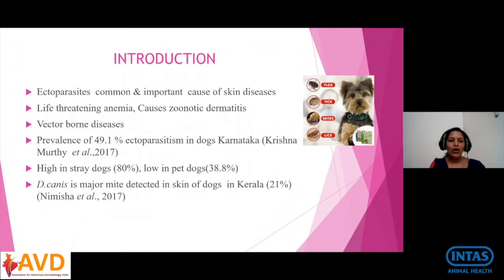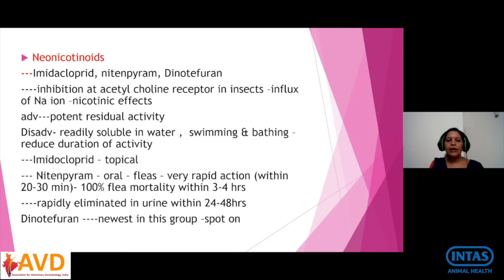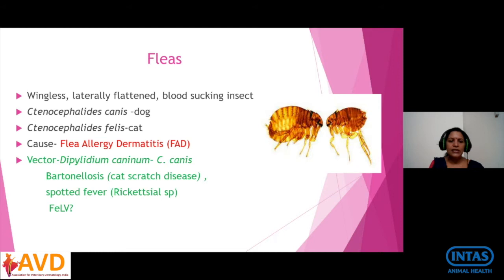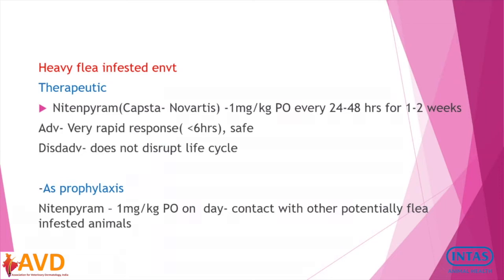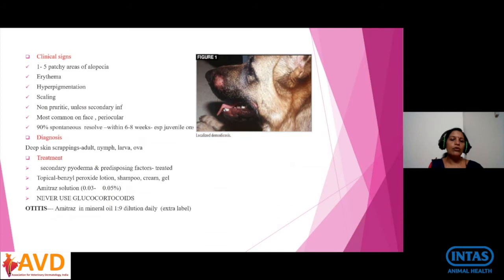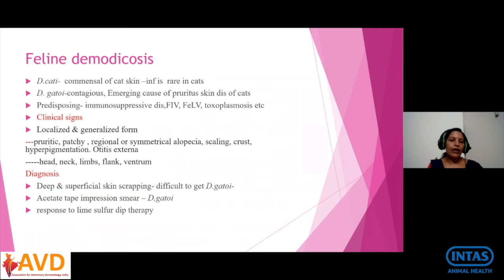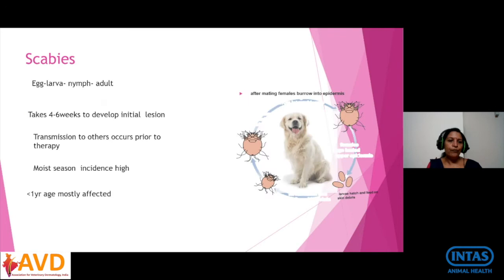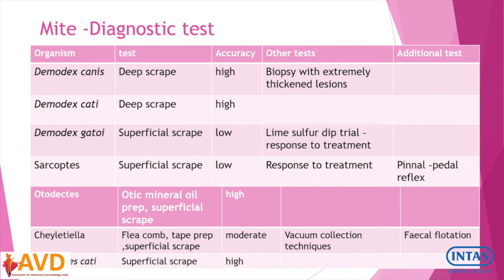AVD INTAS Webinar on 23-05-2021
Association for Veterinary Dermatology (AVD), India and Knowledge Partner, Intas Animal Health
organised webinar on "Parasitic Skin Diseases of Companion Animals with emphasis to treatment and control"

SPEAKER: Dr. Deepa PM
Assistant Professor and Head
Department of Veterinary Epidemiology and Preventive Medicine
College of Veterinary Science and Animal Sciences
KVASU, Pookode, Wayanad, Kerala
23rd MAY’ 2021 | SUNDAY
18:00 HRS (IST)
ON: Microsoft Team

AVD India and Intas Animal Health Webinar Team